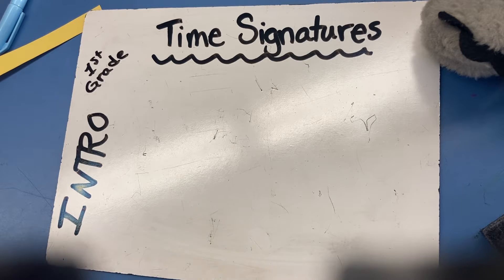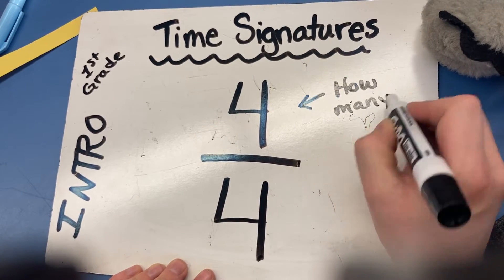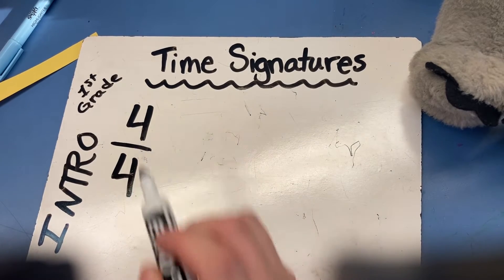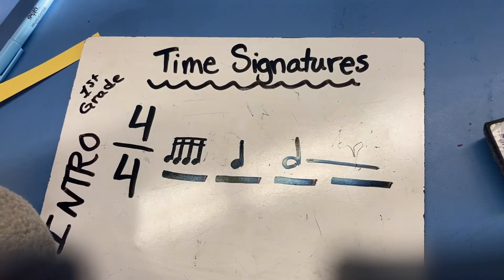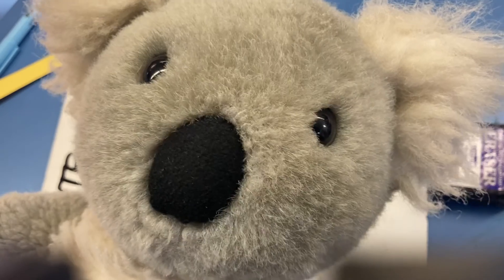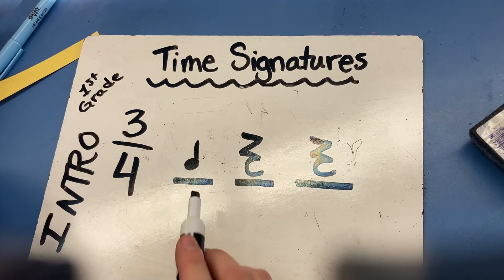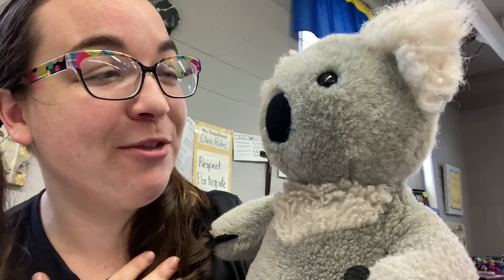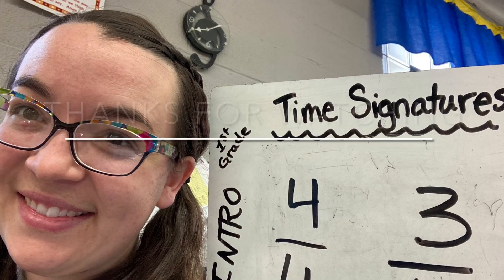Music with Mrs. Beaufeaux, Intro to time signatures, first grade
In this video students are introduced to the idea of time signatures. They see the top number over the line and a bottom number under the line. We identify that the top number equals how many beats are in a measure. We introduce that the bottom number equals what type of not gets the beat.

Students show what they know by participating in short rhythm examples showing both common time (4/4) and 3/4 time signatures.